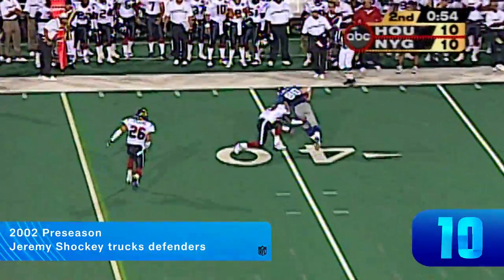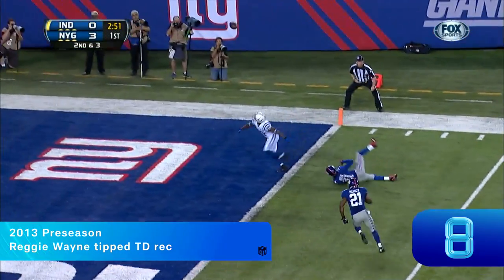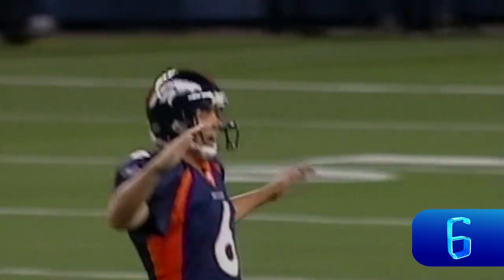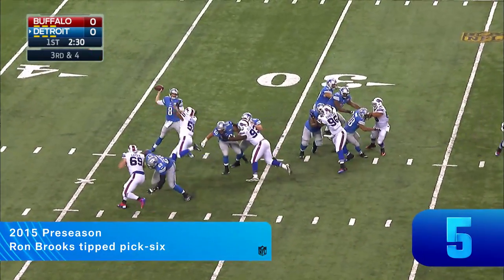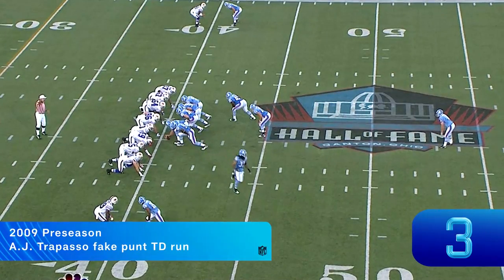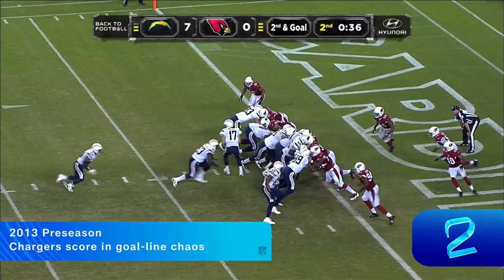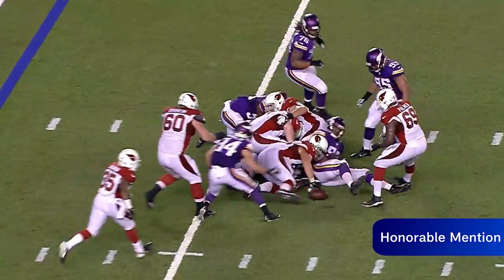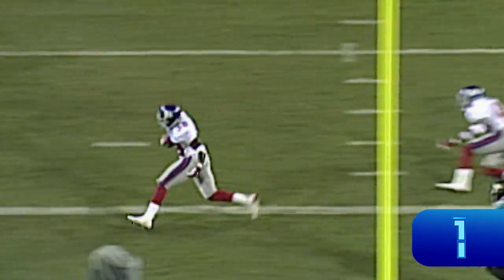Top 10 CRAZIEST Preseason Plays Since 2000!